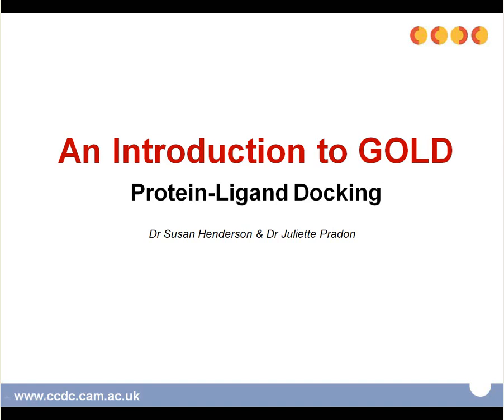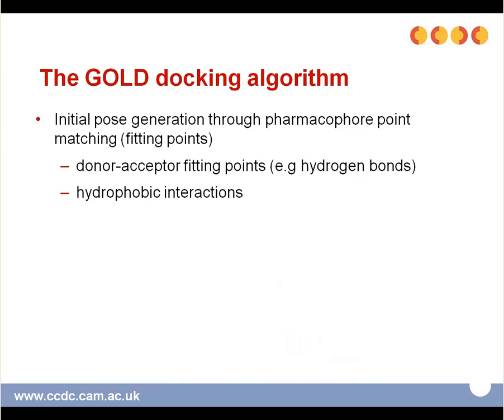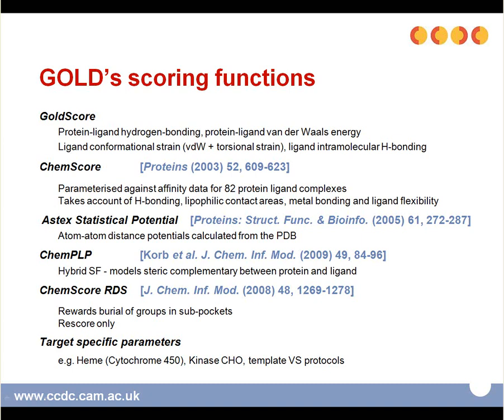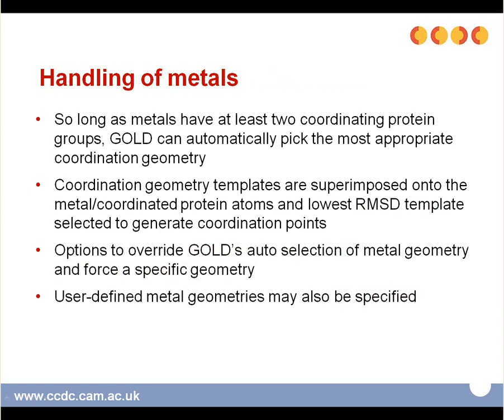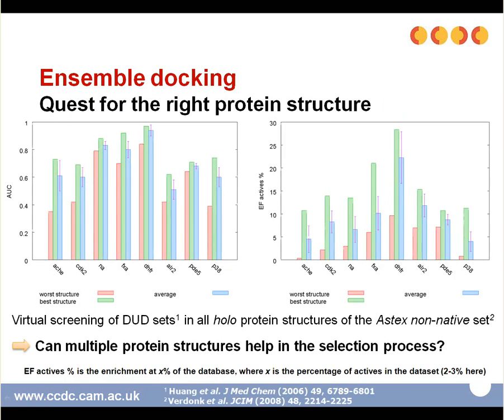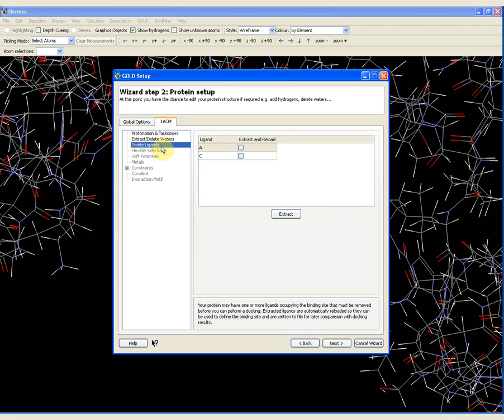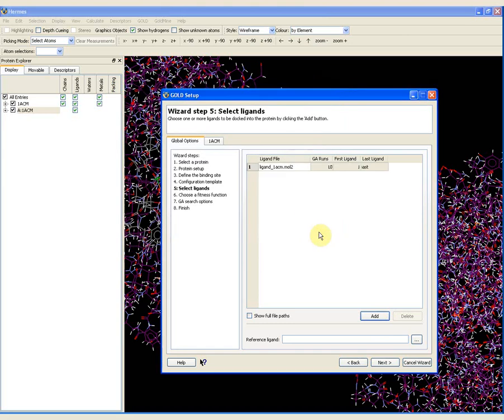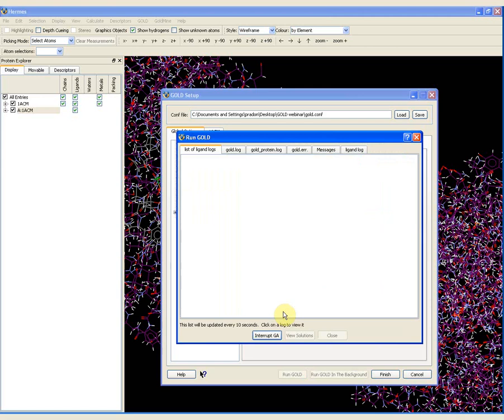Intro to: GOLD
This is a video containing first a short introduction to GOLD, the docking package developed by the CCDC, and second a demonstration of how to setup a GOLD docking run and how to look at the docking solutions produced.